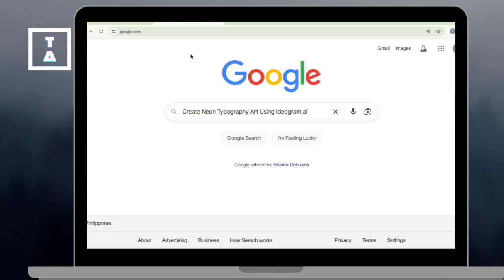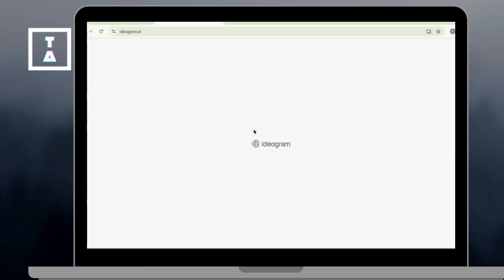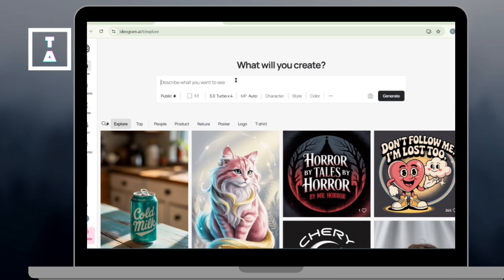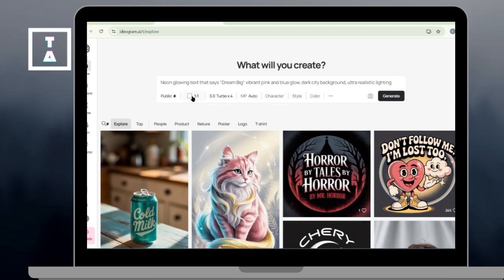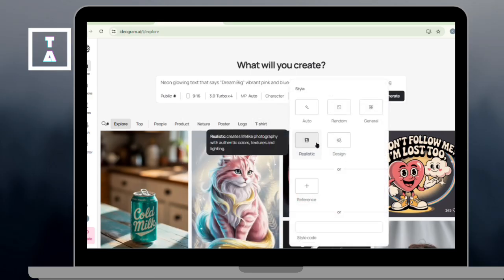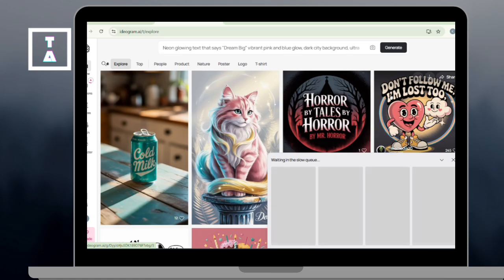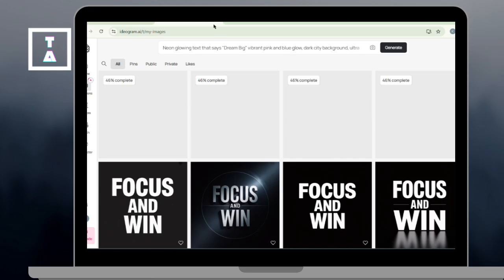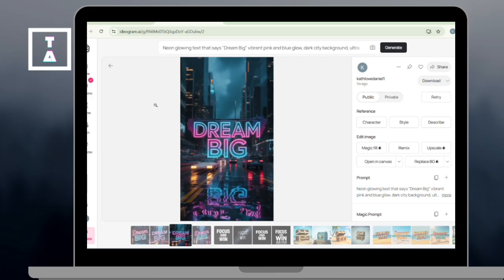How to Create Neon Typography Art Using Ideogram.ai in SECONDS!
Unleash your creativity and learn how to create mesmerizing neon typography art using Ideogram.ai! This comprehensive tutorial guides you step-by-step through the process of generating vibrant, eye-catching neon text designs with the power of artificial intelligence.

Whether you're a graphic designer looking for new tools, an AI art enthusiast, or simply want to create stunning digital art, Ideogram.ai makes crafting professional-grade neon text effects accessible and fun. We'll dive into effective prompt engineering, explore various styles, and troubleshoot common issues to help you achieve perfect results every time.

**📌 What You'll Learn in This Ideogram.ai Tutorial:**
✔️ Introduction to Ideogram.ai for text art creation
✔️ Crafting effective prompts for neon typography
✔️ Techniques for achieving different neon sign styles and glows
✔️ Tips for refining your AI-generated neon text art
✔️ How to integrate neon text into your digital art projects

Join us to master Ideogram.ai and transform your words into brilliant neon masterpieces! Elevate your social media graphics, personal projects, or digital design portfolio with unique AI-generated typography.